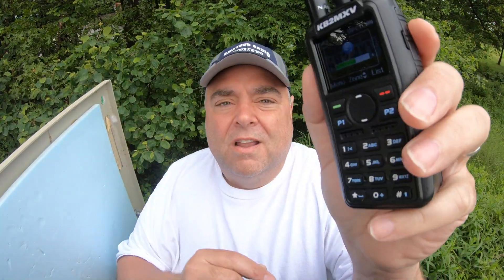Arcom RC210 Alarm to notify us when AC Power is lost and we switch to Battery Power.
Here is a demonstration of how the Arcom RC210 will notify us if the AC power is lost at Mountain Valley, as well as when AC power is restored.